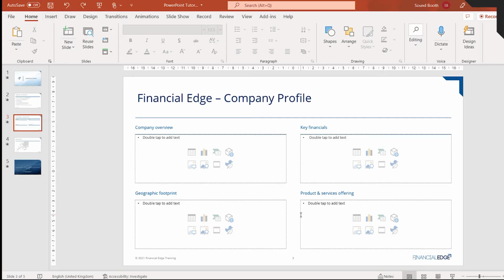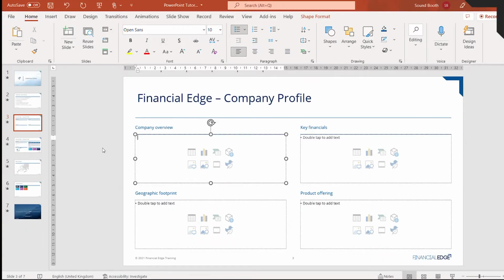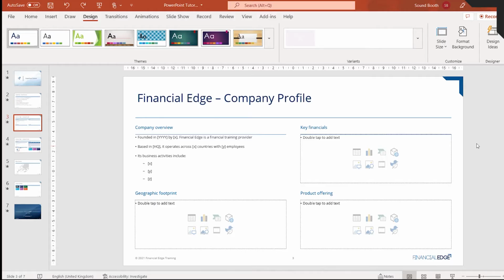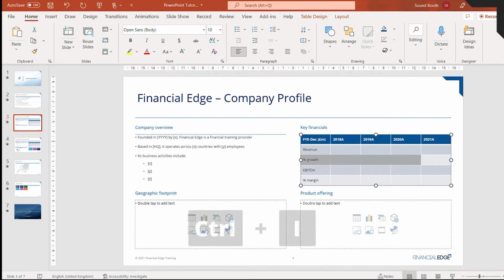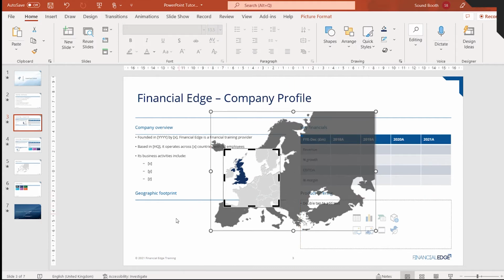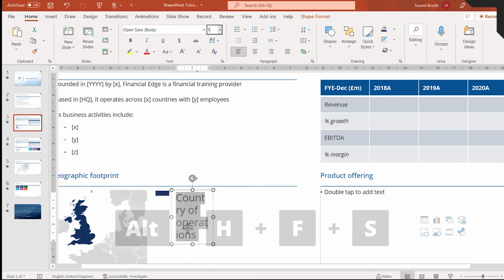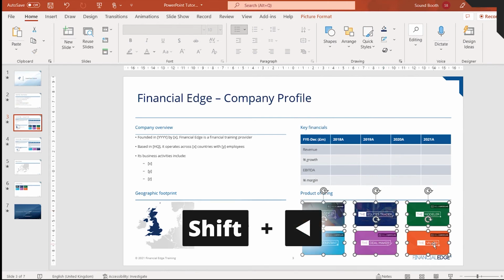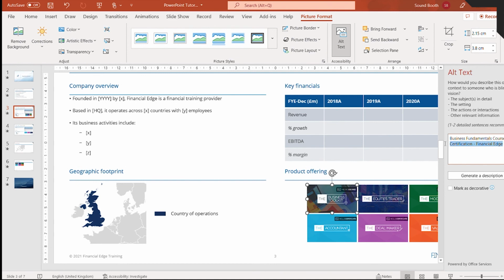PowerPoint Best Practices for Investment Banking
Master PowerPoint for banking with our top tips. Learn to craft pitchbooks like a pro.

Financial Edge content creator and ex-investment banker, Tom, breaks down the PowerPoint essentials, shortcuts, and best practices for anyone starting out in investment banking!

Boost your productivity and quickly master PowerPoint tools to build winning pitch decks, macros for financial modeling, professional writing skills, Python, and more with The Business Toolkit!

00:00 - Introduction
00:34 - 8 best practices
02:29 - The Business Toolkit
03:08 - Company profile
04:21 - Company overview
05:20 - Key financials
06:37 - Geographic footprint
09:09 - Product offering